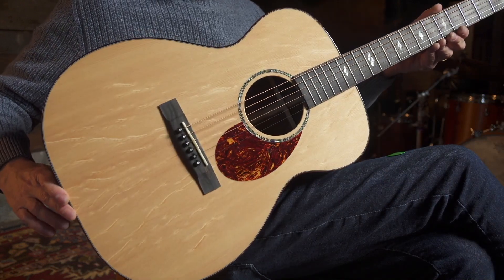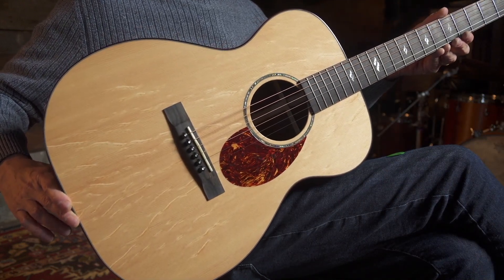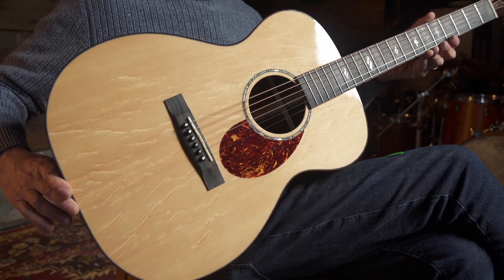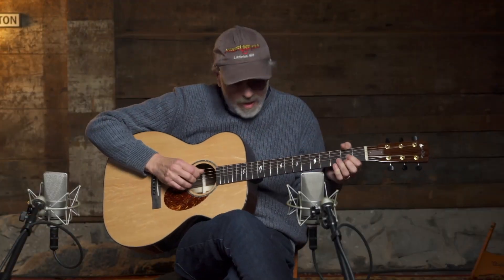Huss and Dalton Model OM 14-fret Custom